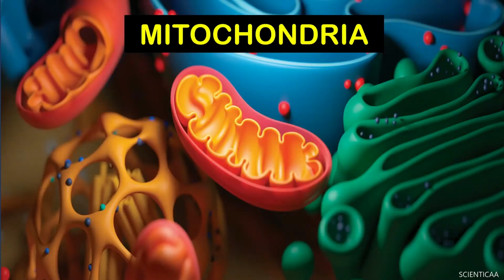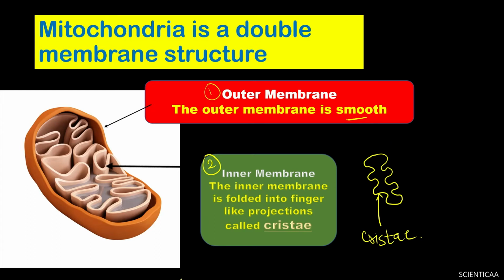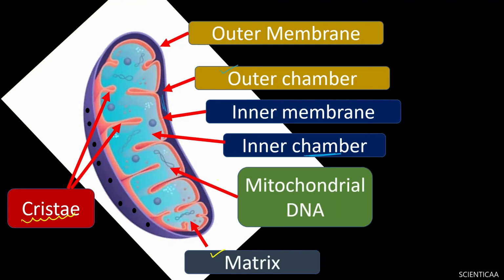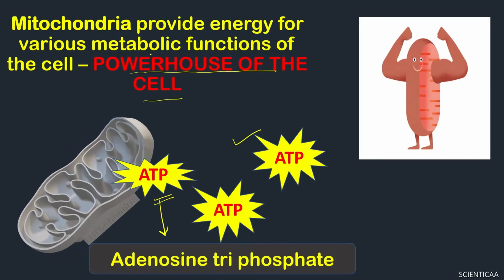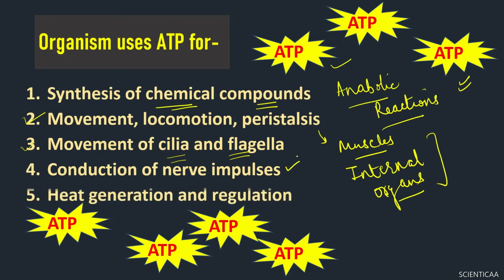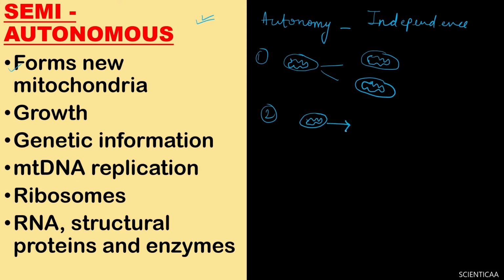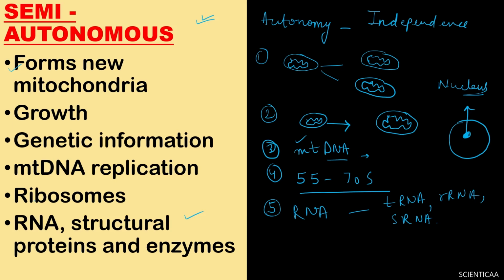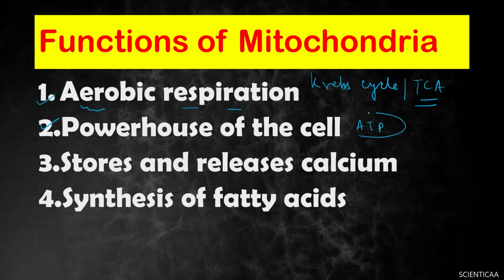Mitochondria | Cell - the fundamental unit of life | Biology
Structure: It has two membranes – outer and inner. The outer membrane forms a continuous boundary around the mitochondria. The inner membrane is semi-permeable and divided into folds called ‘cristae’. The membranes divide the lumen of the mitochondria into an inner and outer compartment. The inner compartment is called matrix and the outer compartment forms the intermembrane space.